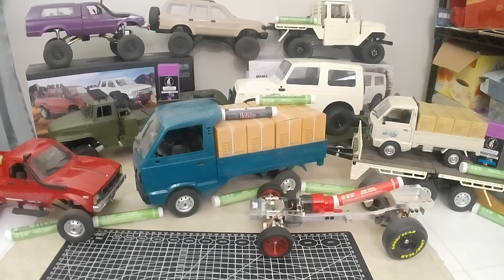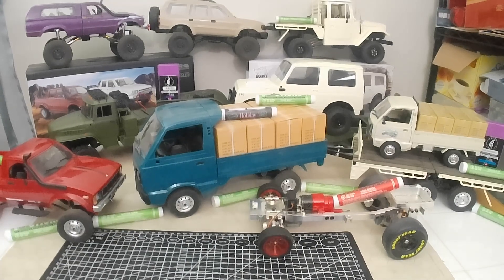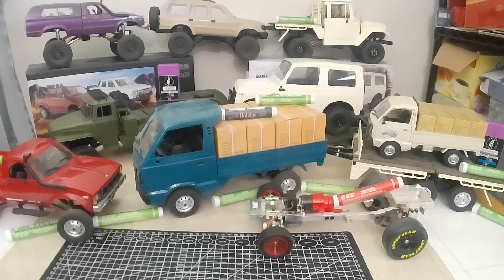Last Dab Session of 2024~Up and Coming content...Happy 2024 :}~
Last dab session of the year in the new studio. Lots of WPL projects on the bench.
Cheers!!